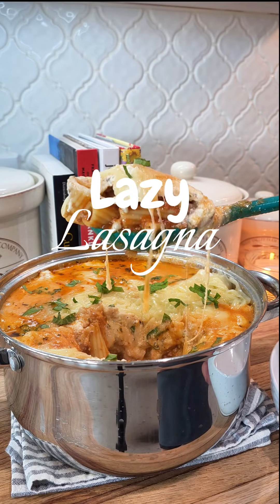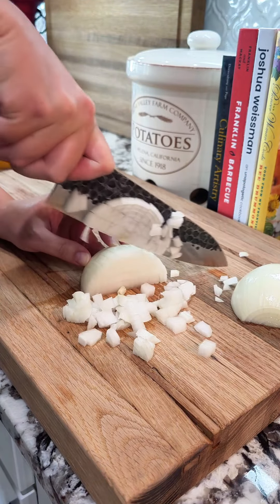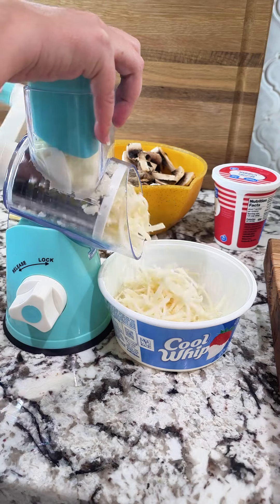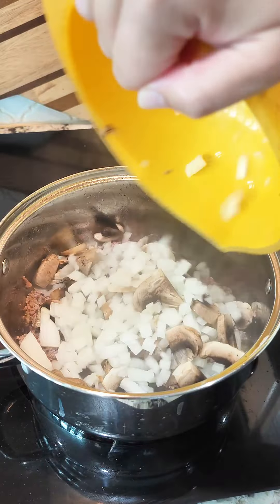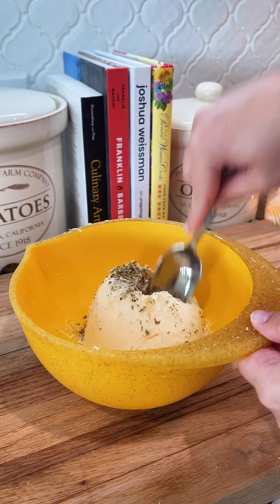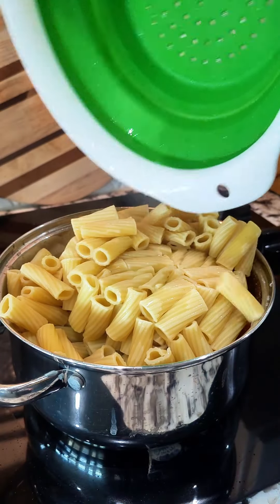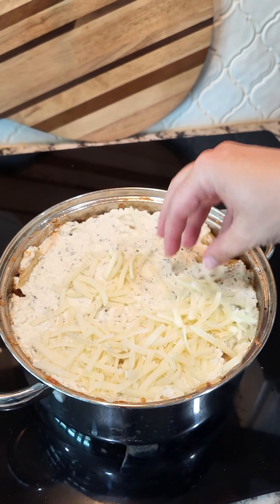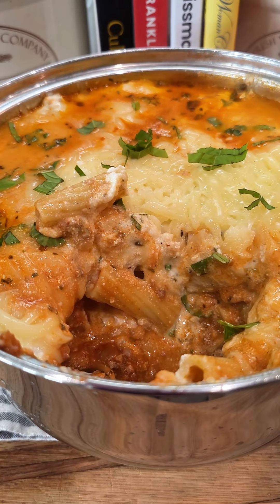Lazy Lasagna!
Lazy Lasagna Pasta!